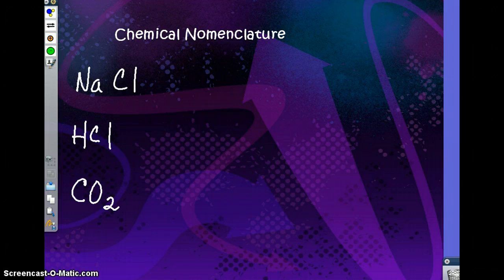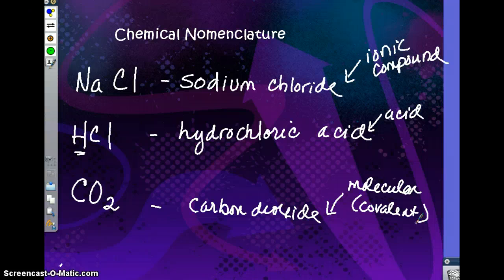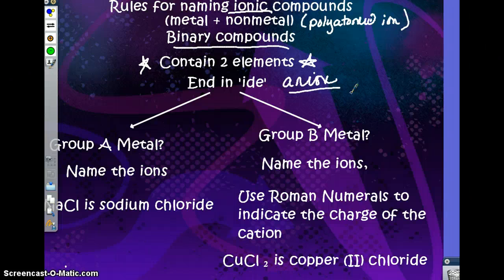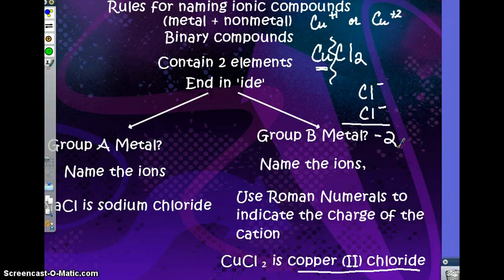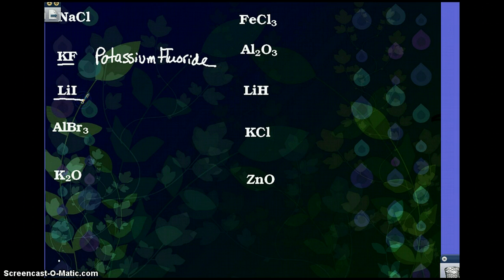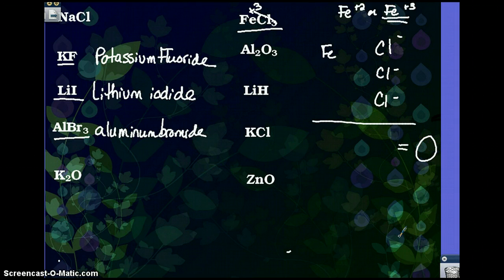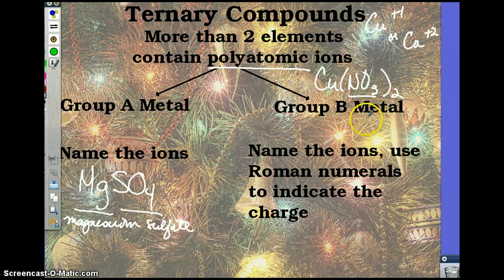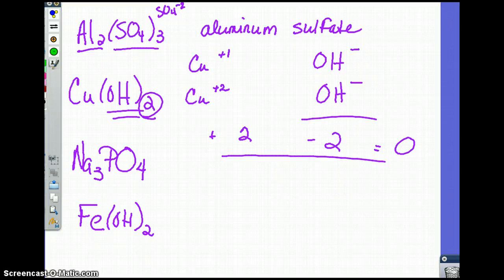Chemical Nomenclature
Ionic Bonding